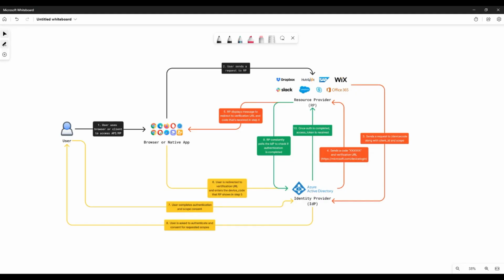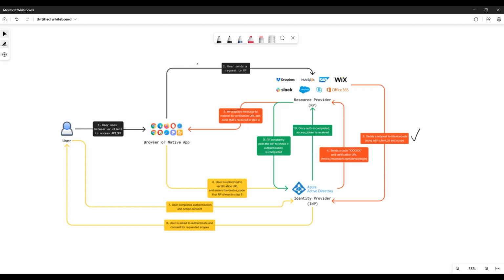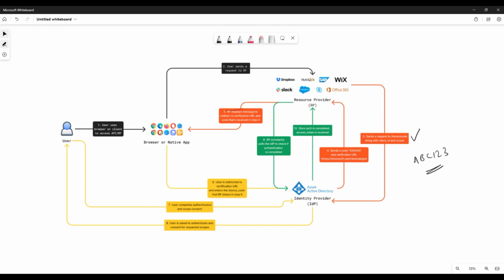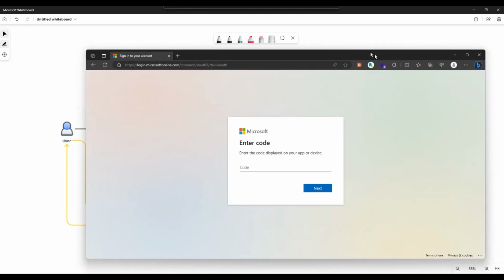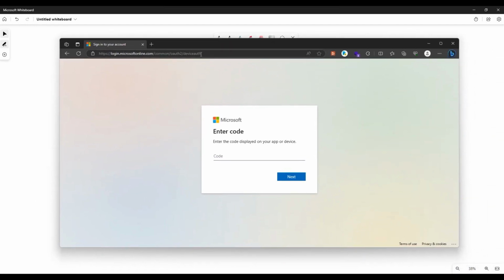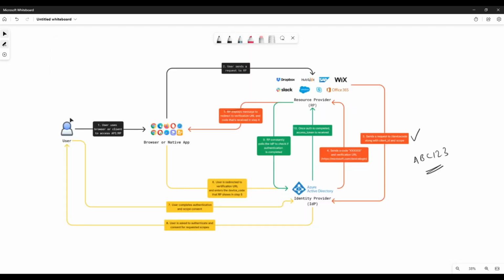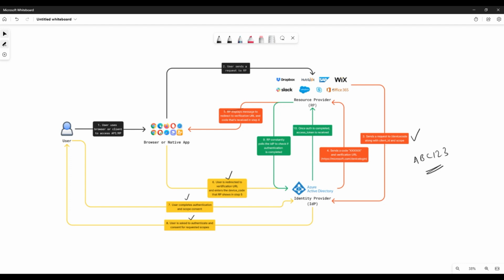10 - Azure AD Device Code Flow